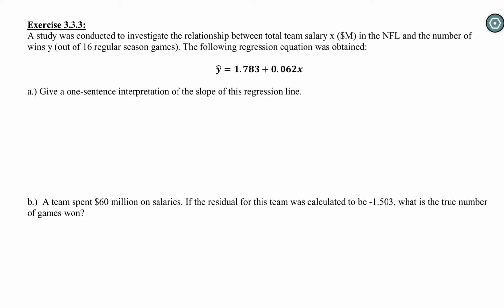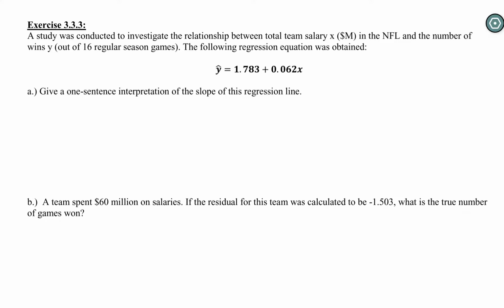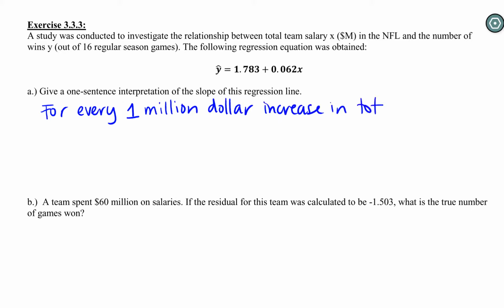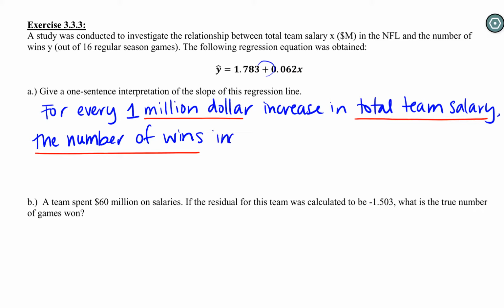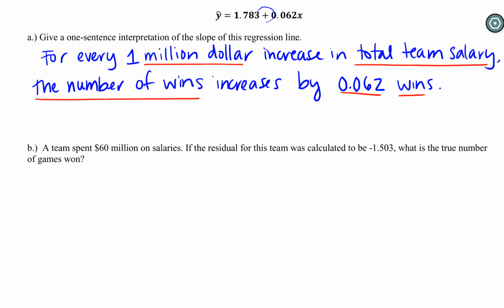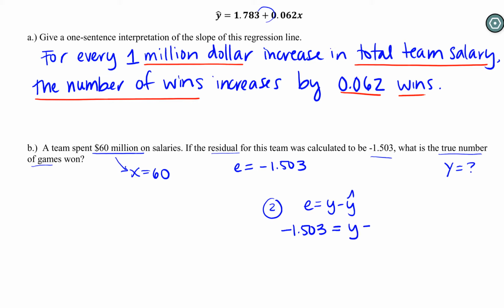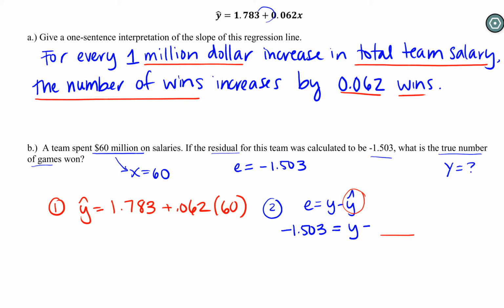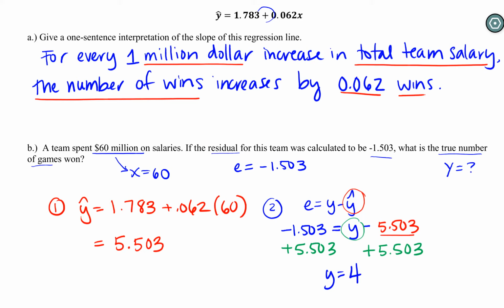Math 119 Video Lecture: Exercise 3.3.3